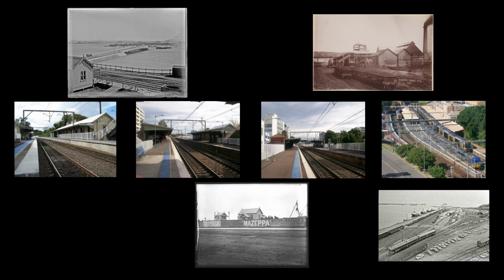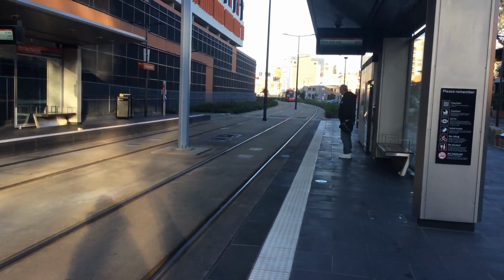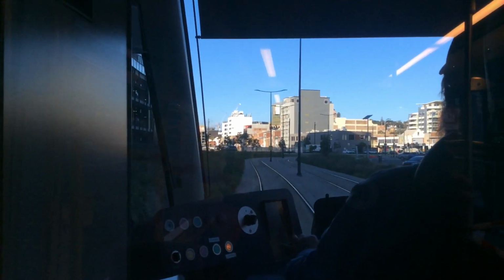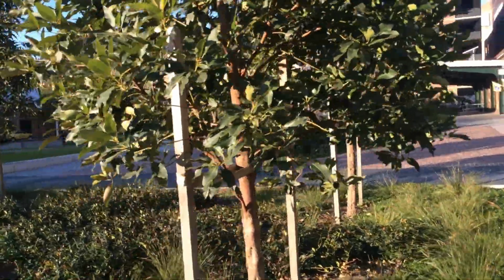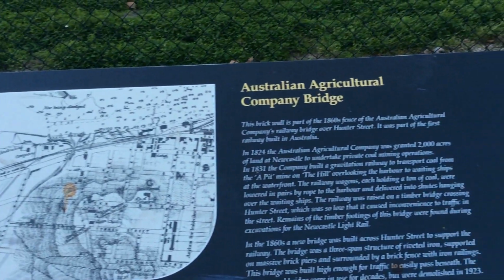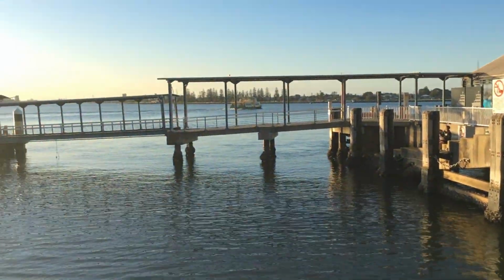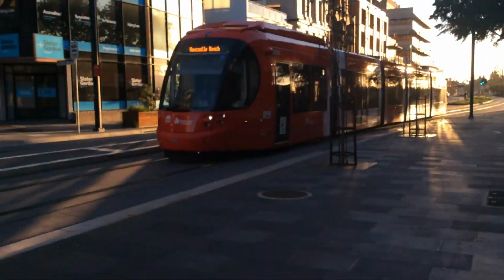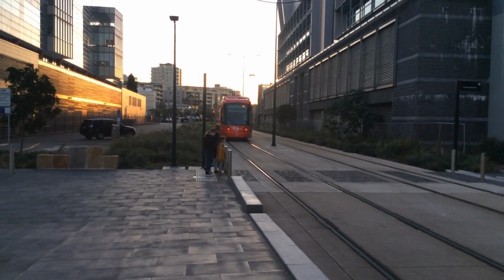Walking the old Newcastle Railway Line (1000 Special (a bit rushed))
Well, here is the final video of the road to 1000. Parts of this video was inspired by Fogarty Avenue. Music by Maxwell Dexter.